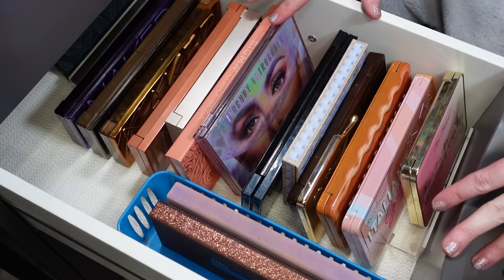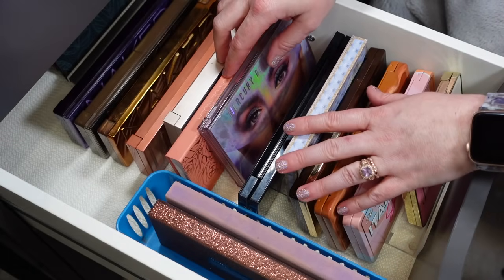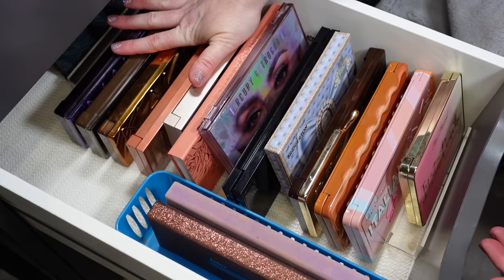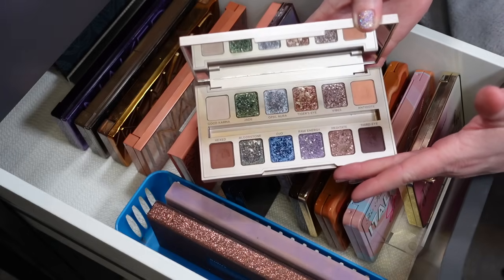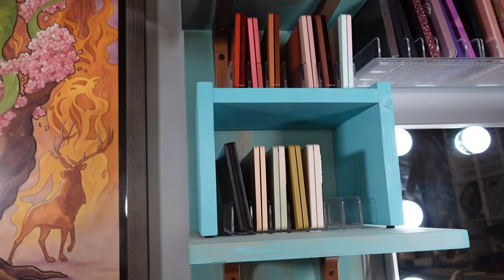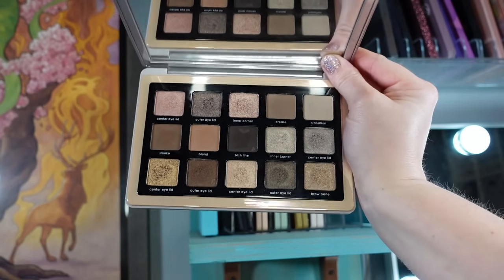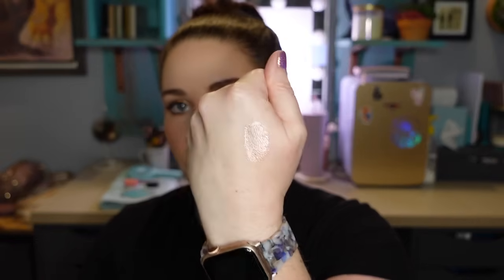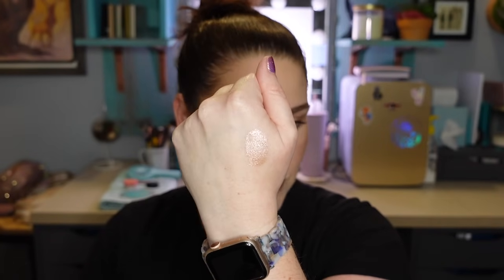EYE SHADOW PALETTE COLLECTION || 2024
In this video, I show all the eye shadow palettes and single potted shadows in my collection and how I store them.

Acrylic Palette Organizers

What's on my eyes: Too Faced - Just Peachy Mattes: Discontinued
ColourPop Super Shock - Birthday Girl: Discontinued

Panning Pens
Panning Scale
Metal Makeup Spatula
Makeup Spatula Set